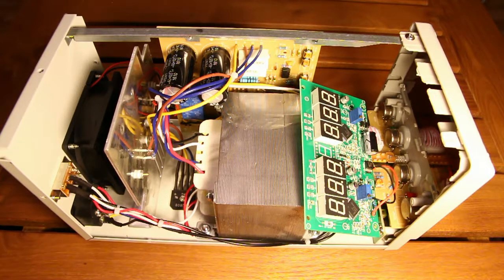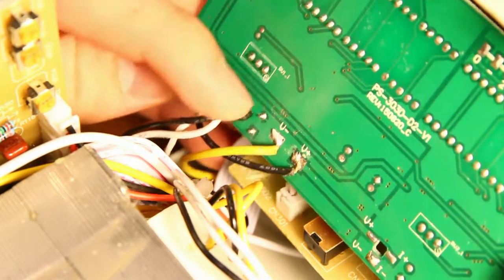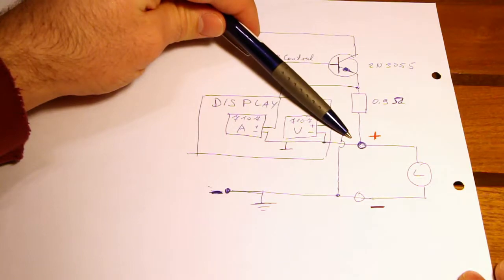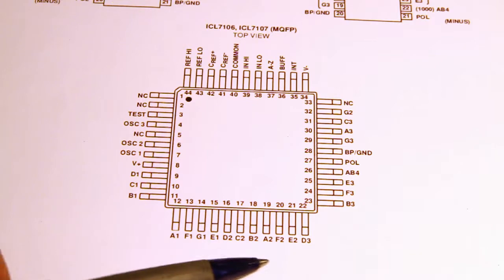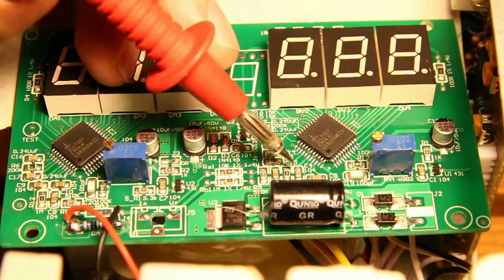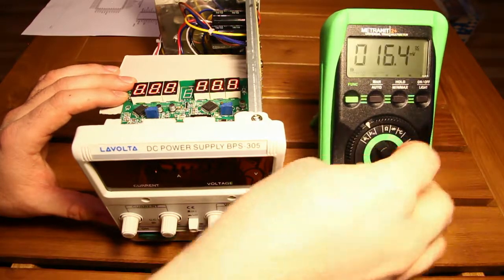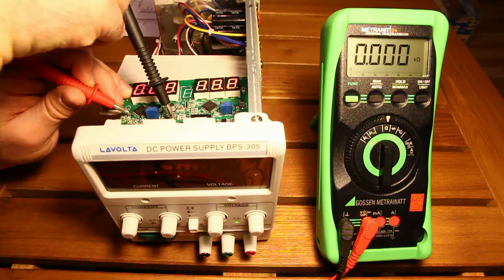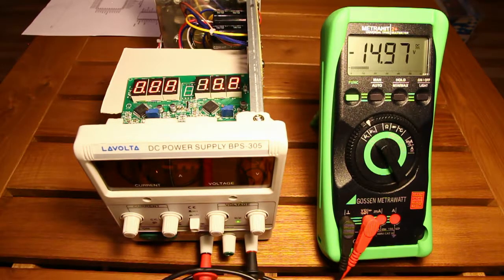Is the Lavolta BPS-305 display board wired in the wrong way? #010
A user also took his Lavolta BPS-305 power supply apart to fix some dodgy soldering. He noticed that his display board was seemingly wired in the wrong way. In this video I explain why this is not a bug, but a feature!